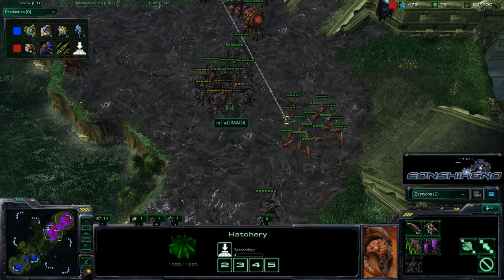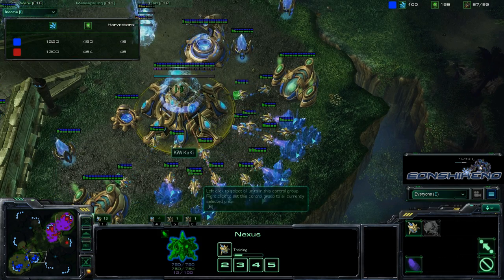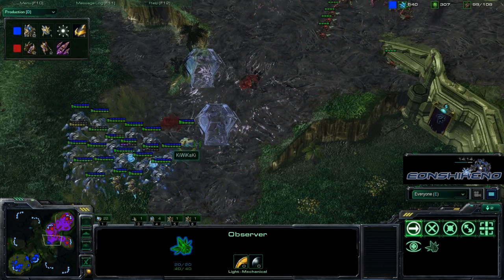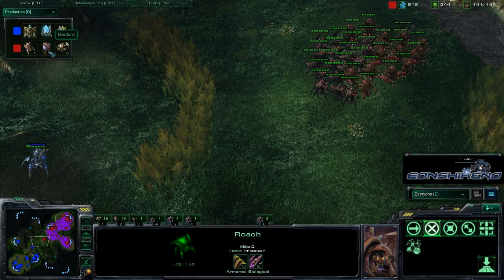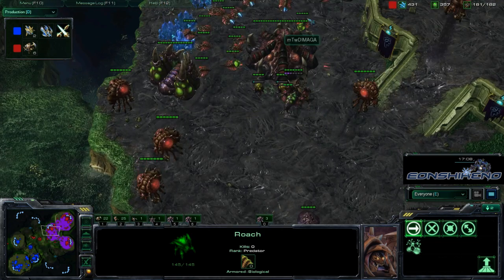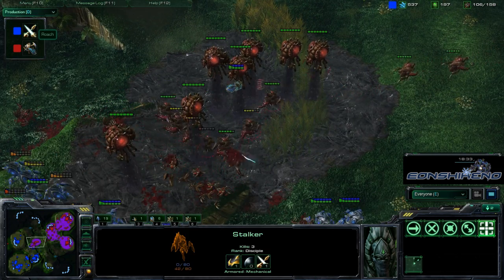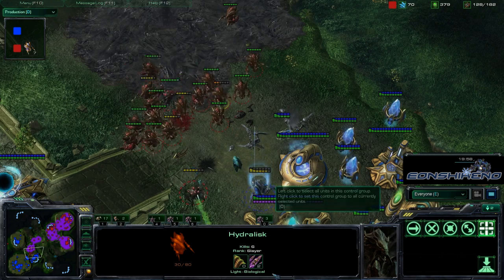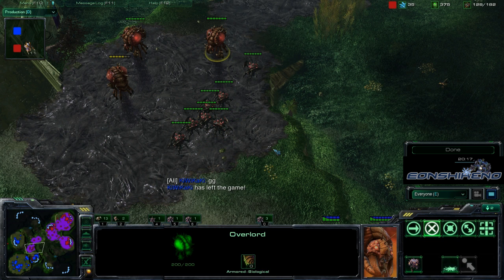mTwDIMAGA vs KiwiKaKi Game 6 p2/2 Starcraft 2 Eonshikeno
Show match best of 7 series, between mTwDIMAGA and KiwiKaki

Thanks to players and uploader!